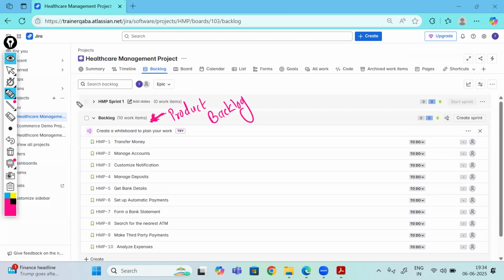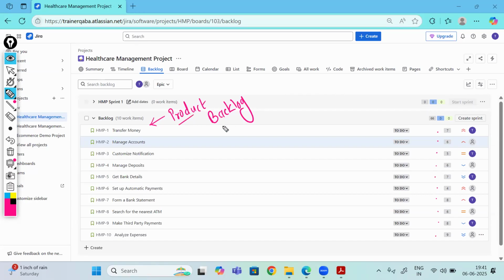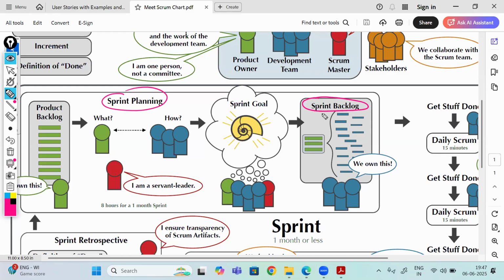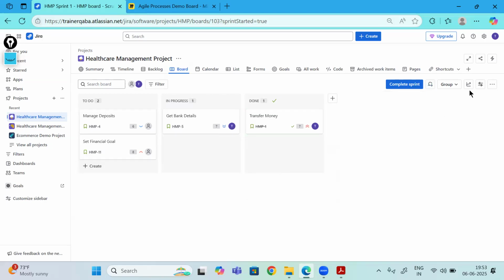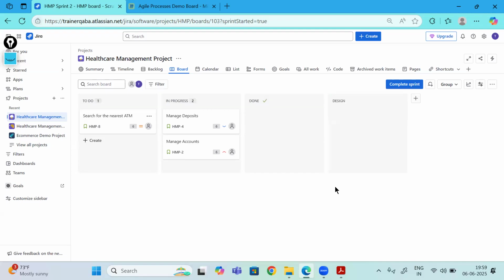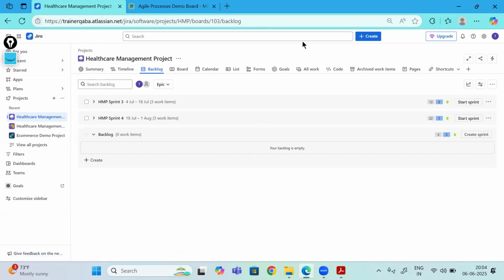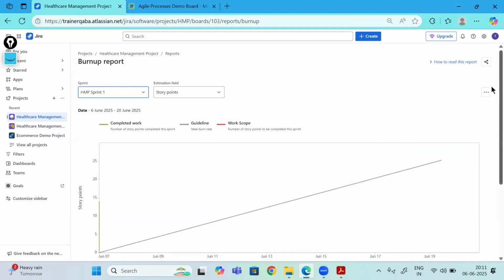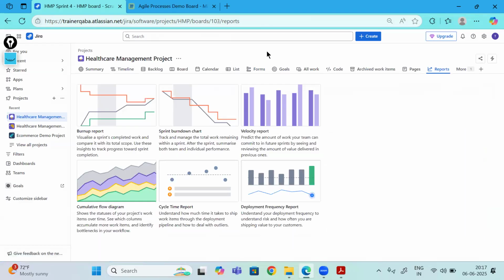QA BA Training Chapter Four